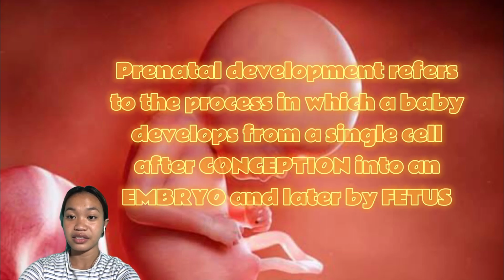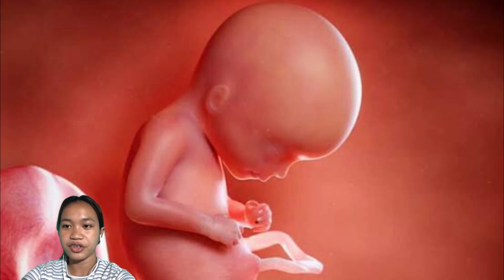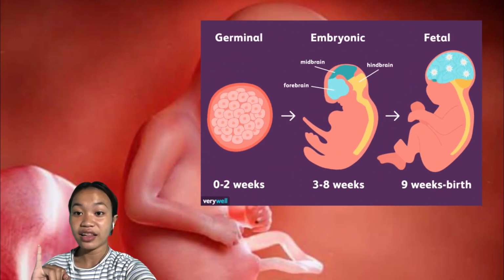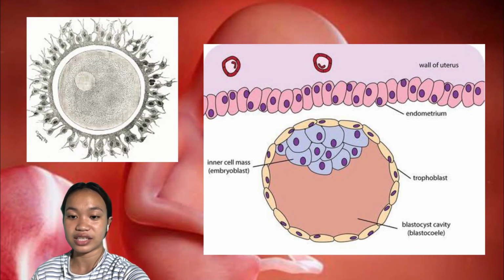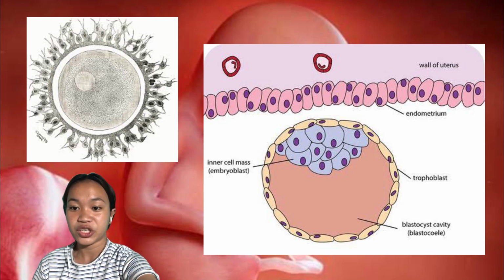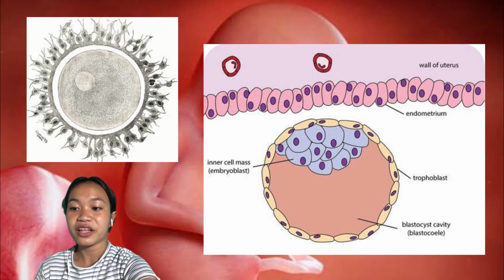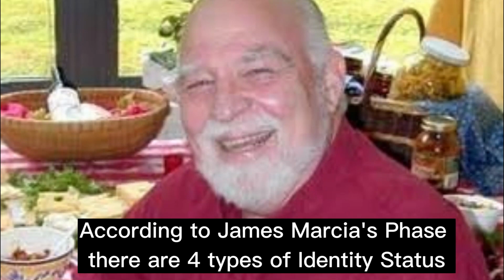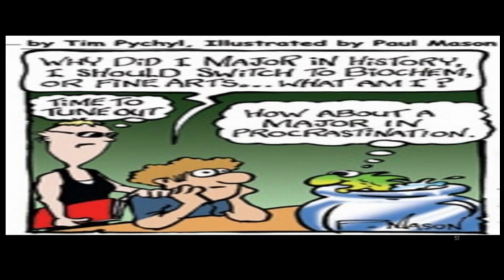Stages of Developmental Task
MIDTERM PROJECT EDUC 102

BSED-FIL 1A
Abella, Jennielyn
Almaquer, Katrina Alessandra
Aparri, Lady Mheanne
Austria, Trisha Mae
Cadag, Ronea Mae
Cuaresma, Heicel
Dadis, Denis Genevieve
Demayo, Niel Adrinne
Lelis, Leiman Angelo
Lopez, Lyka Jules